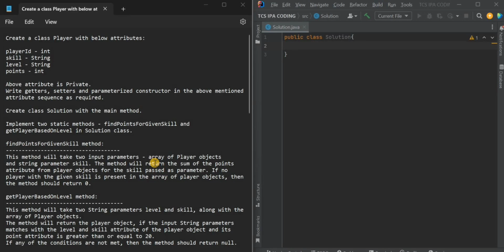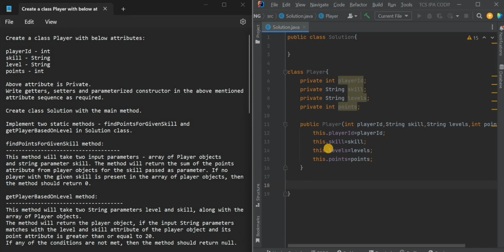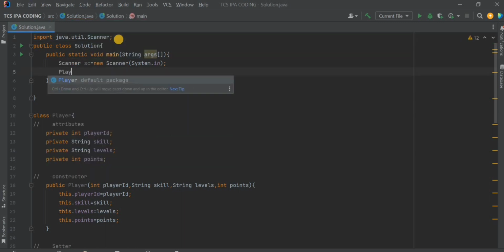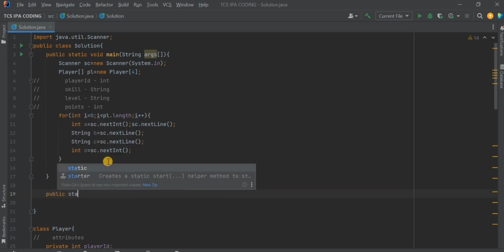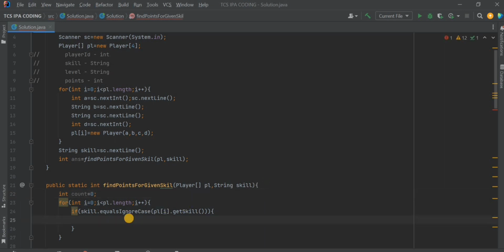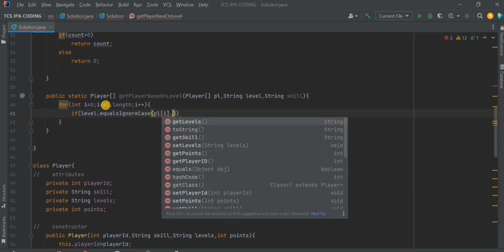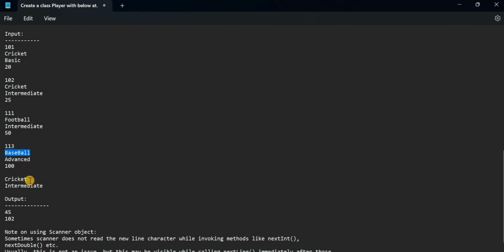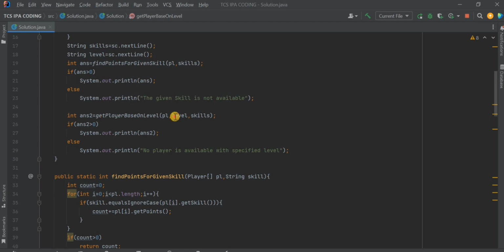PLAYER TCS-XPLORE IPA 35 Marks Coding Question -1 || Java OOPS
In this video, we are going to write Tcs Ipa coding questions that are asked in 35 marks.If video is slow then you can watch it by increasing the speed.

00:00 Coding
20:00 Explanation

 If you have any Problem Then please Comment

Don't forget 🅻🅸🅺🅴❤️       ... 🅲🅾🅼🅼🅴🅽🆃💬       ... 🆂🆄🅱🆂🅲🆁🅸🅱🅴🔔